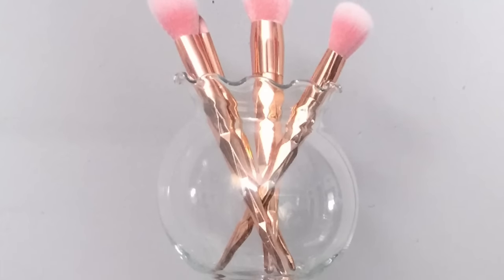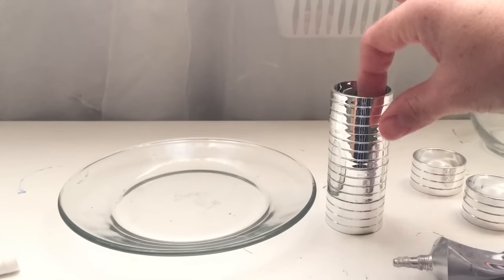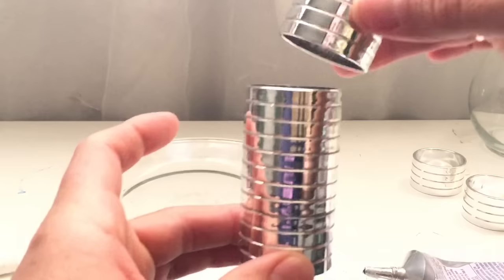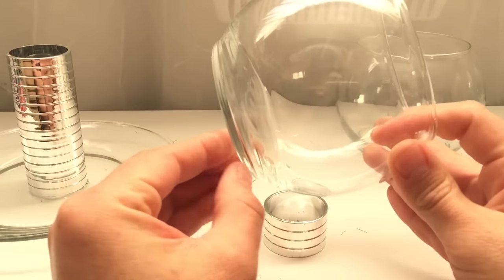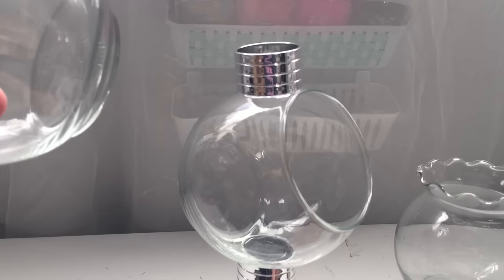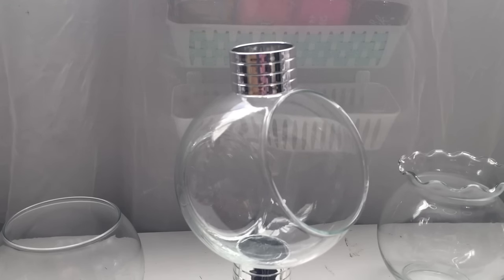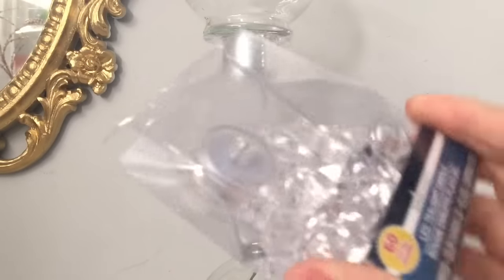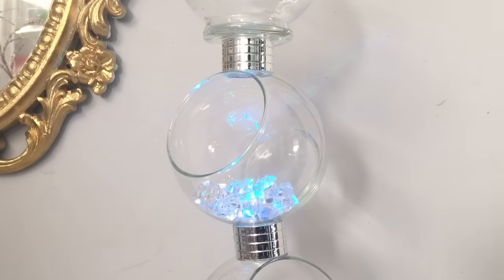Dollar tree DIY/ Storage tiered system part 2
How to make a  cute storage system using glass vases from the dollar tree! Over all cost $5

Abellee25

Most popular DIY videos